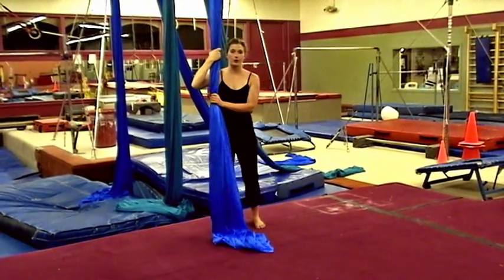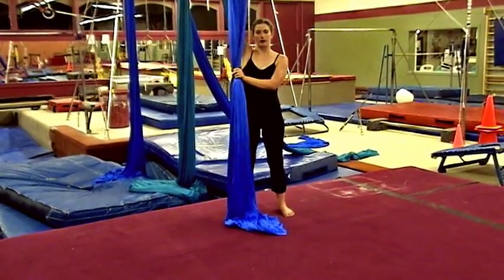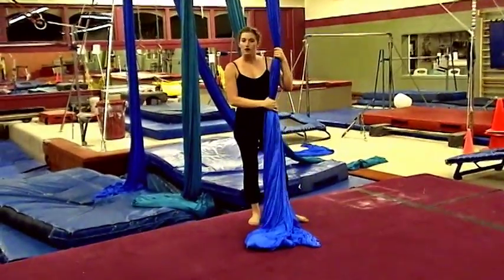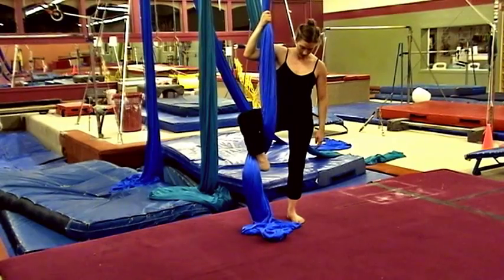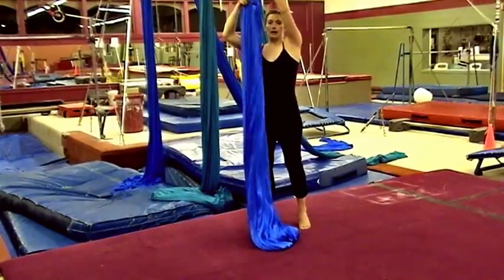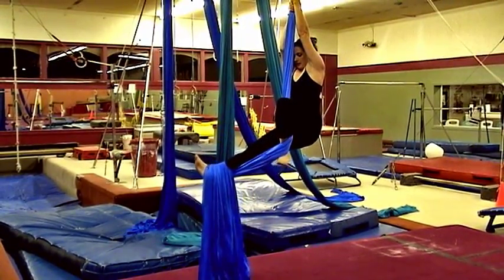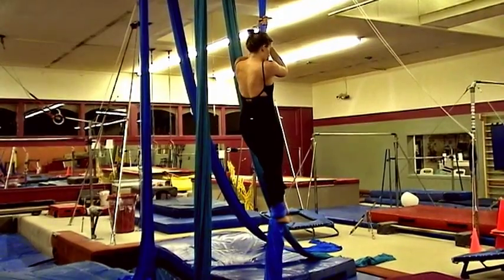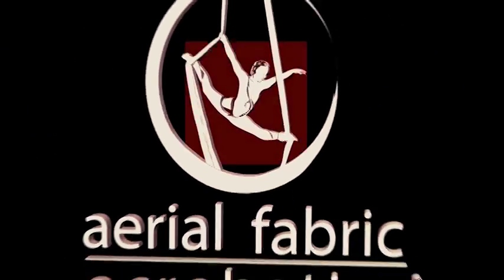Climbing Variation on Aerial Silks Bicycle Climb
Preparation on the Floor:
Hold fabric in front of body, on the inside of the thigh, wrap foot around once; Then turn it out so that the fabric is caught at the arch of the foot. Press the foot and leg out. Do the other leg.
On the Fabric:
One climb in the traditional style, then lean back. Whichever foot is on top, comes around behind and over the pole of the fabric, wrap the foot around, turning it out to catch the fabric on the arch of the foot, Then push it forward, Pull to upright, keeping feet together. The bottom foot will then slide behind in a slight splits or arabesque position, Bring it around to the front of the fabric, Wrap, turn out, push out for the second climb up.
SAFETY FIRST AND ALWAYS

• Check your rigging
• Remove all jewelry (including rings, watches, and earrings) before working on the fabric
• Never practice alone – have a spotter handy
• If you are tired:  Stop
• If you feel something is painful: Stop
• Correct shoulder positions and core conditioning essential
• Practice all wraps low to the ground, before doing them high up
• Talk through all parts of a trick out loud
• Breathe out more than in
• Make sure you have enough distance between yourself and the floor

STRENGTH AND AWARENESS KEEP YOU SAFE!

All poses can be done in ceiling heights of 13’ or higher
Linking your movements in a small routine is the goal.
All positions can be used in combination to make a routine.

Not all exercises are suitable for everyone and this or any exercise program may result in injury. To reduce the risk of injury, never force or strain. Because of individual differences in physical conditioning, consult your doctor before attempting these routines or any other fitness program. If you experience any pain or discomfort during these routines or any other fitness program, you should stop and consult a physician.

Use product only as intended and demonstrated herein.

The creators, producers, participants, and distributors of this program disclaim any liability or loss in connection with the exercises demonstrated or the instruction and advice expressed herein.